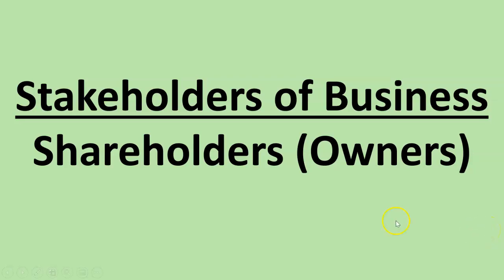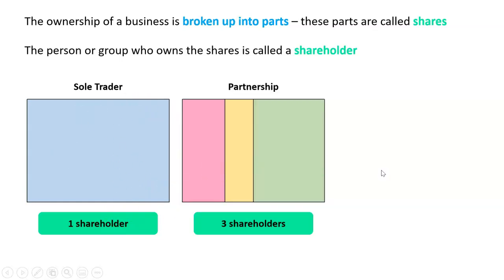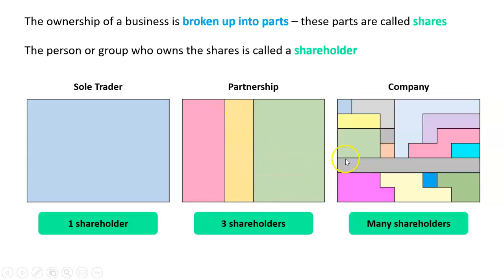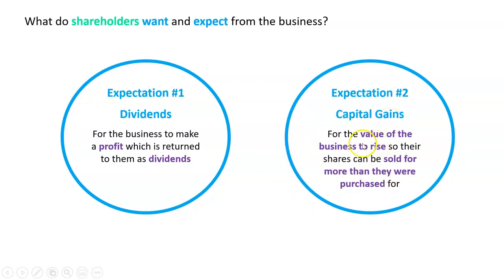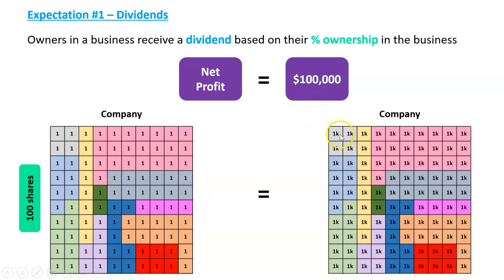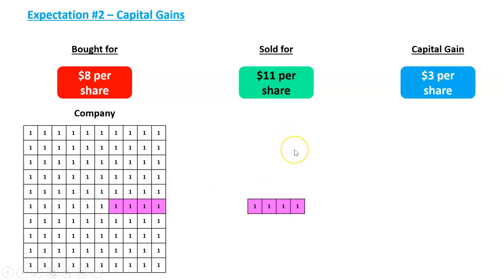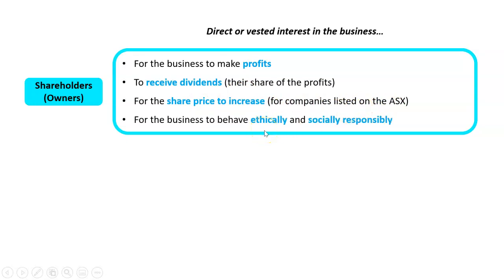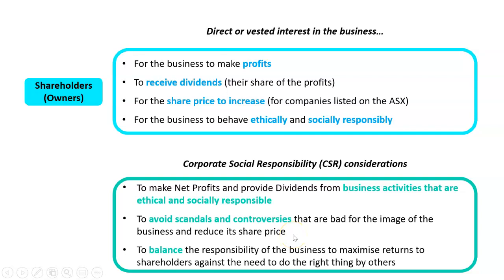Stakeholders of Business: #1 Shareholders Owners